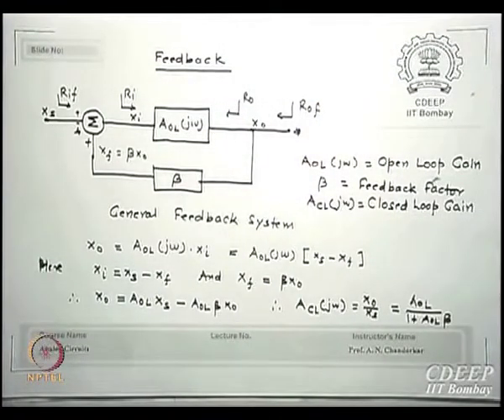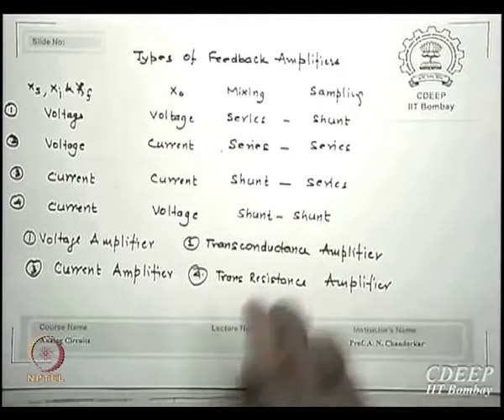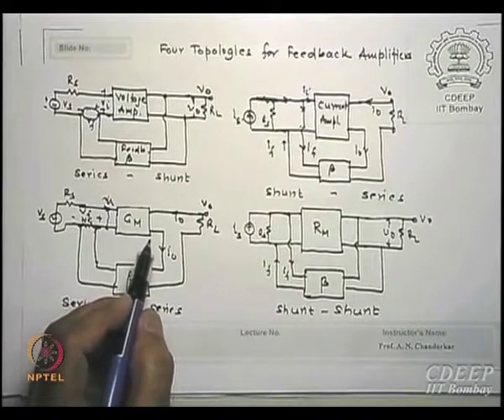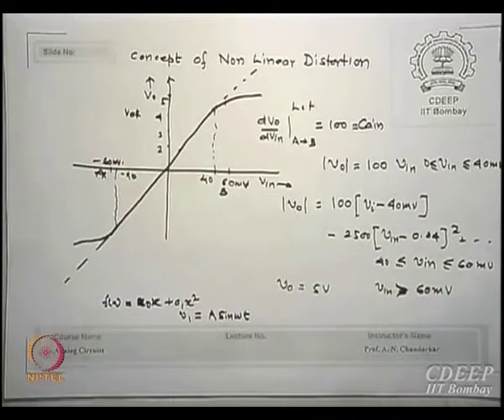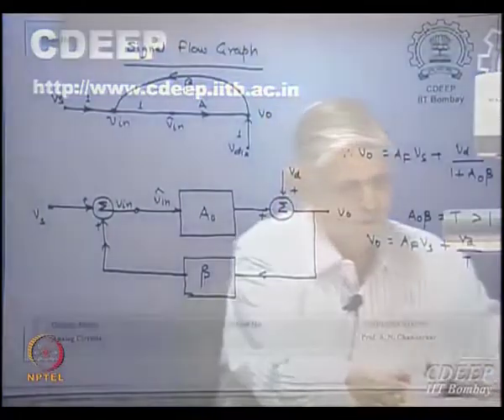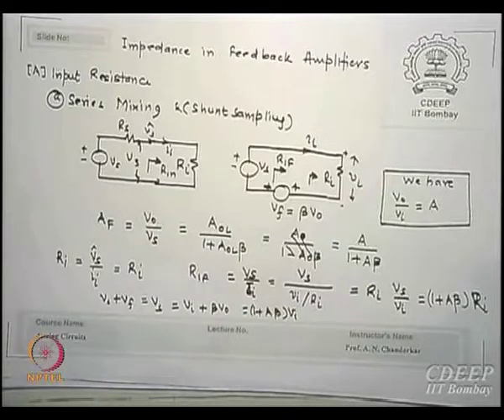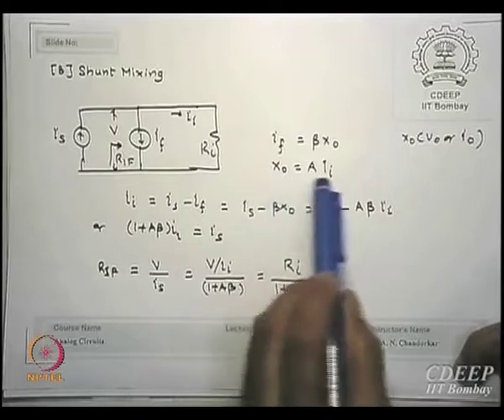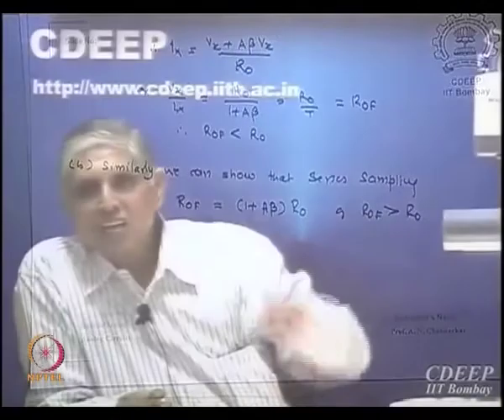Feedback Theory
Subject: Electrical